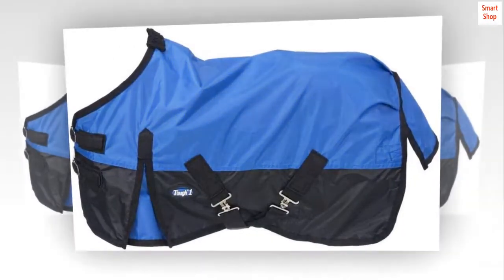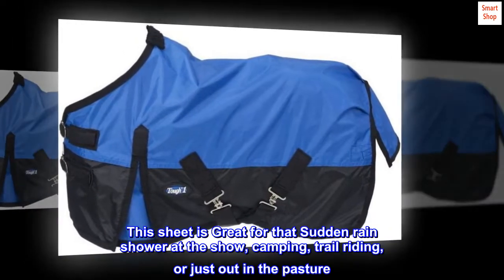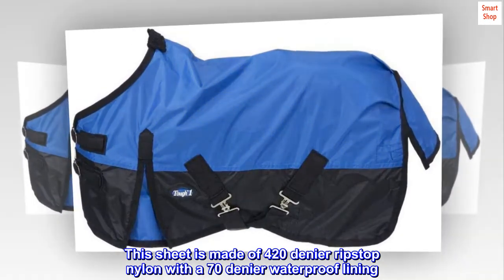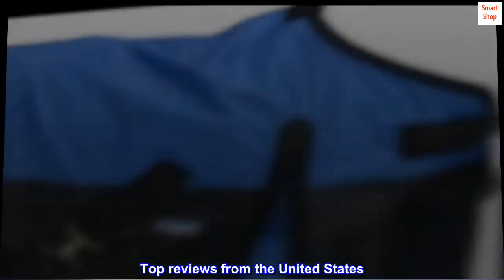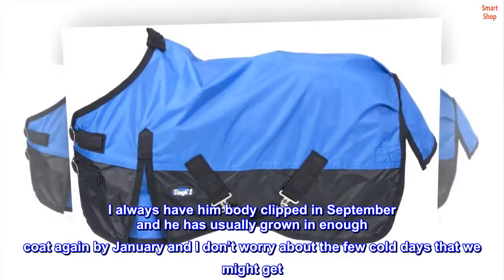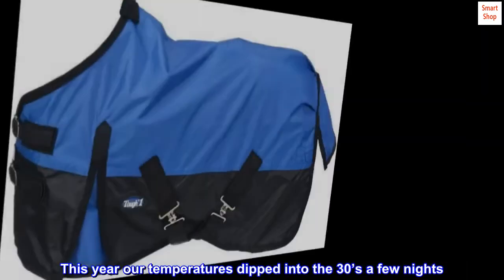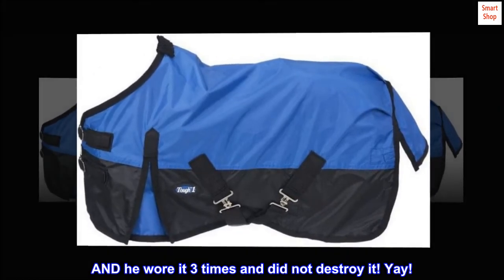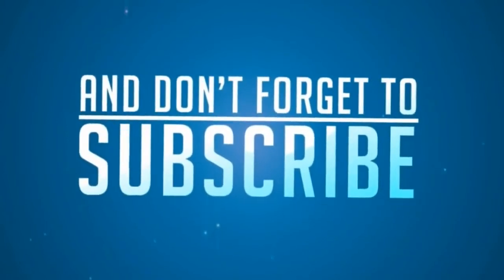Tough 1 420D Waterproof Miniature Sheet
Nylon,Ripstop
RipStop Nylon with waterproof lining
Great for show, camping, trail riding
Adjustable leg straps
This sheet is Great for that Sudden rain shower at the show, camping, trail riding, or just out in the pasture. This sheet is made of 420 denier ripstop nylon with a 70 denier waterproof lining. It features shoulder gussets, adjustable leg straps

Very nice for the price
I live in South Florida, and it is very rare for it to get cold enough that I need to blanket my mini horse. I always have him body clipped in September and he has usually grown in enough coat again by January and I don’t worry about the few cold days that we might get. This year our temperatures dipped into the 30’s a few nights. This little blankie was just right to help him hold in enough body heat over night.
AND he wore it 3 times and did not destroy it! Yay!